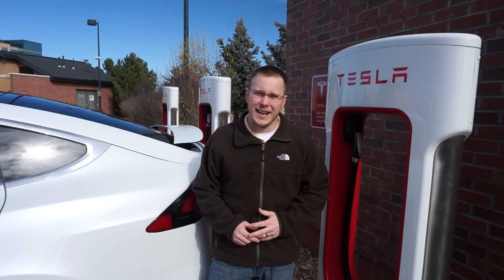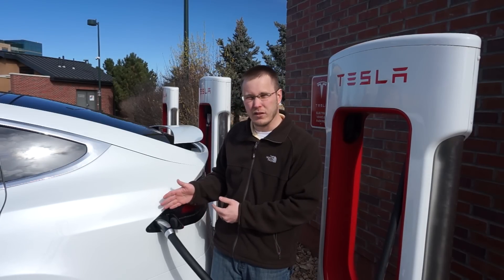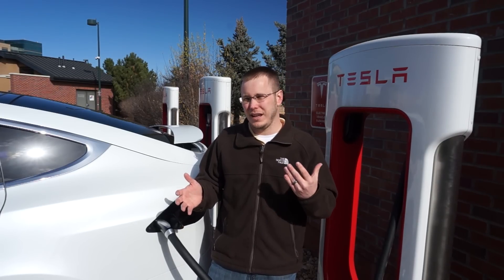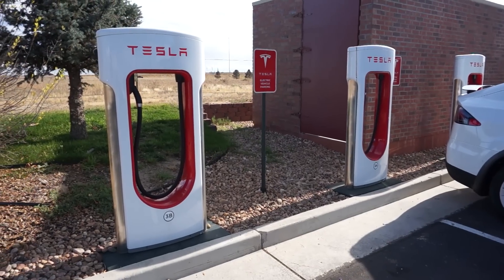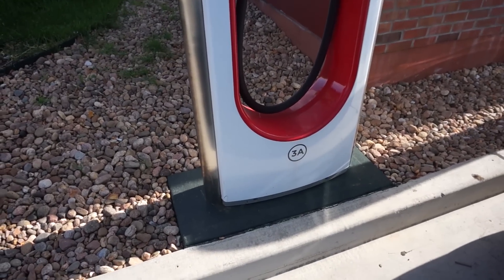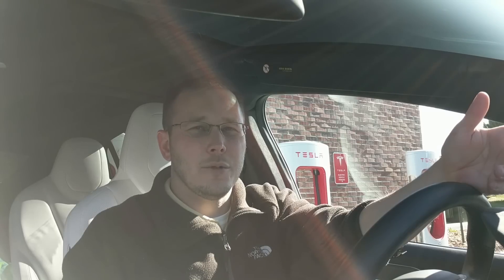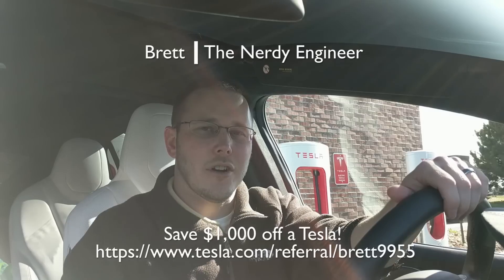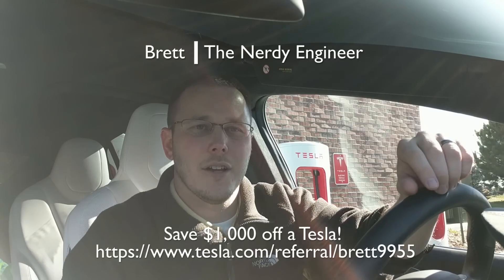Tesla Supercharging & Supercharger Changes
In this video I go over the basics of Supercharging along with some tips to minimize your time spent charging. I also give my opinion about Tesla's new Supercharger Program and the end of unlimited Supercharging.

I forgot to mention whether it's better to stop at every supercharger or to try to skip some. Depending on the spacing of the superchargers, it is generally better to stop at every supercharger as long as they aren't out of the way. This is due to the reduced charge rate above 80% or so.